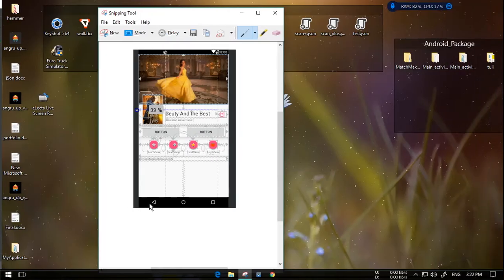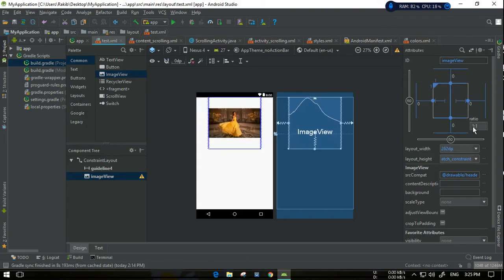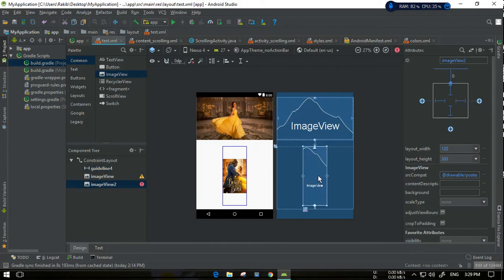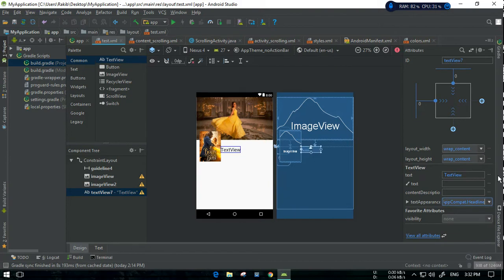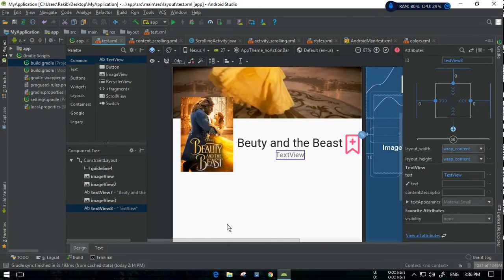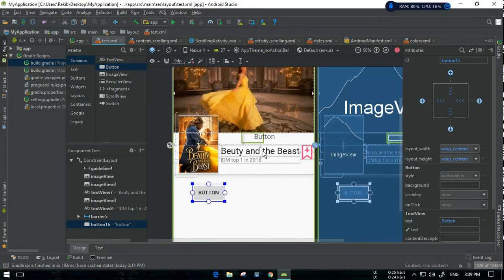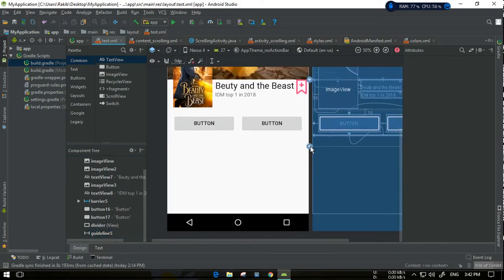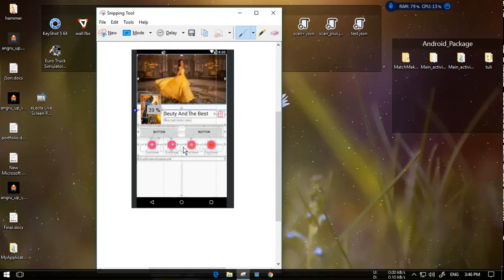Constrain 2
Make a complete layout using constrain layout.